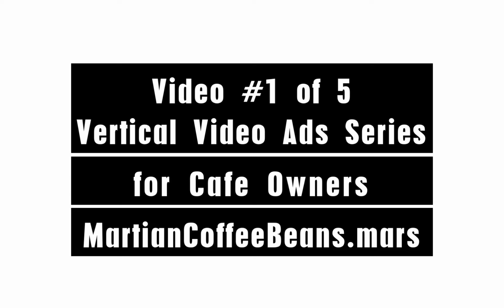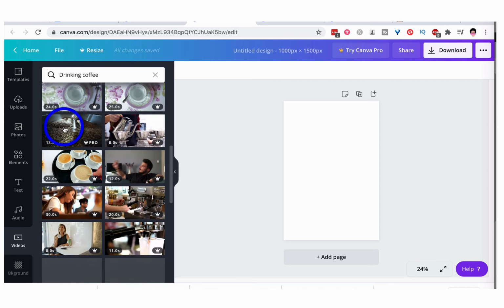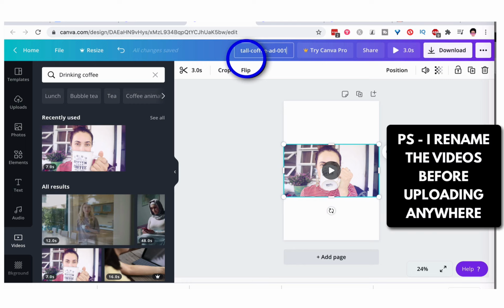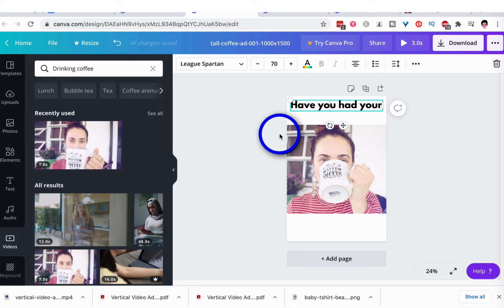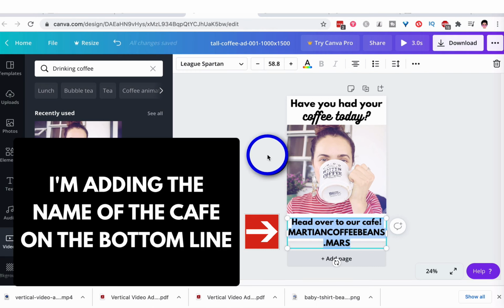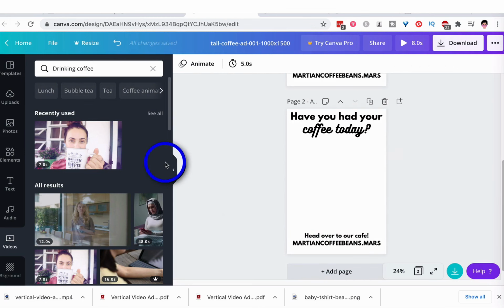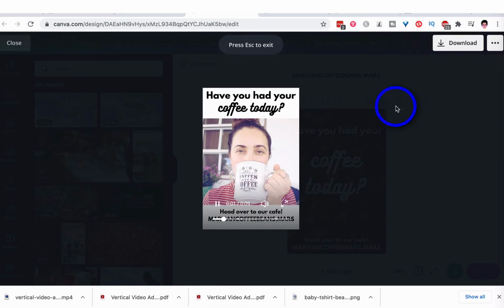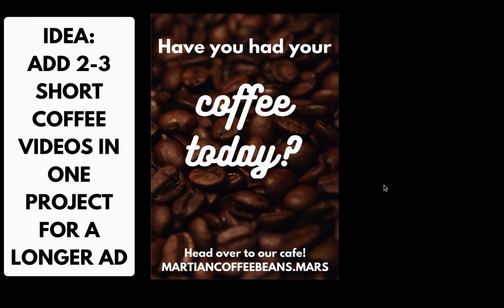Vertical Video Ads Tutorial For Local Cafes - Step-by-step Training Plus PDF Workbook [Video 1 of 5]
Are you looking for a vertical video ads tutorial for local cafes?  With my step-by-step training, plus a PDF workbook, you'll be able to create your first vertical video ads today!

▶︎ This is Video #1 in a Series of 5 videos I'm creating about Vertical Videos - this one is a "how to" showing Cafes how to create ads to reach their audiences. stay tuned for Video #2!

Hi, I'm Teena Hughes of TeenaHughesOnline.com.

I'm a video creator who helps people with YouTube video creation and publishing, training, tips, techniques, tutorials, and video backgrounds.

I've got some great news for you today! This is the first in a series of five videos to help you create vertical video ads with animations to capture attention online.

Today is number one in the series and it's for cafe owners who want to make video ads, but are worried or fearful they cannot do it themselves. I'd love to help you do this, and show you it's not as difficult as you may have originally thought :-)

I'm using my imaginary cafe, which I call MartianCoffeeBeans.mars

Are you ready to jump in? Fantastic. Let's get started!

I begin all of my video projects with a folder on my laptop, which is numbered and named.

Hi, welcome back - or if you're new here, I'm Teena Hughes and my Channel is for  business owners, entrepreneurs, content creators who want to grow their business organically via online video.

00:00 What's this video about?
00:37 Announcing Video 1 of 5 in this new Series
01:00 Create a Video Folder with Assets
01:24 Start a new Canva Video Project (Canva Free Account)
02:12 Finding a relevant video in Canva
05:04 Adding Top Text
06:49 Adding Bottom Text & Call To Action [CTA]
08:40 Download Video #1
11:53 Download Video #2
13:09 Examples of 2 more Cafe Videos
13:16 Download the Workbook PDF
13:27 Thank you!

◼︎ Wondering what a Vertical Video is?◼︎

Great question! There are many people who have asked me this :-)

Once upon a time in a land far, far away ... no! Oops! Just kidding :-)

Videos have traditionally been "sideways" or horizontal, to match the shape of TVs and theatre and cinema screens.

With the arrival of better smart phones and great technology, many people started watching more videos on their phones, and didn't want to turn the phone sideways, so some clever possums came up with Vertical (or Tall, or Portrait vides) so the phone didn't have to be turned on its side.

This opened up a world of possibilities to view videos in a Tall format, leaving room ("real estate") at the top and bottom to add Headlines, animated captions and much more.

Now we can create fantastic Vertical Videos using video editing software on our computers and other devices, and even Canva!

▶︎ Prefer to read the content of this vdeo later? Or are you looking for a transcript? Great! You can find it here in full detail:

✅ Download the Workbook PDF mentioned in this video

Follow this video and use the Workbook PDF to create your first Tall Video today:

▶︎ Become a TEENA'S TECH TIPS Insider (100% free) to access tips, tricks, techniques and training, bonus workshops, and regular video news and updates:

✅ Questions?